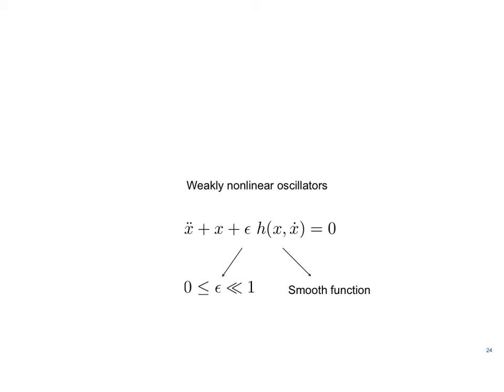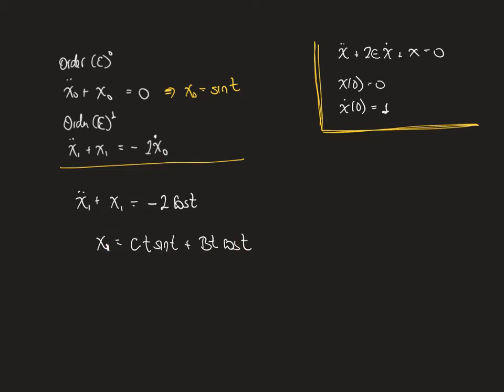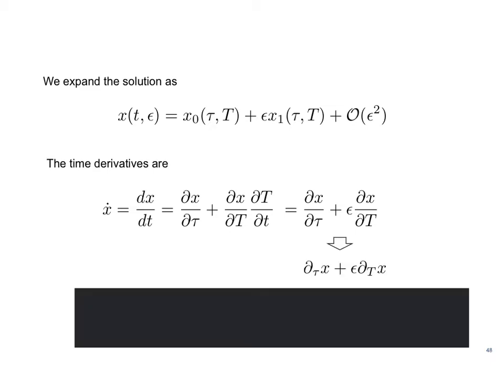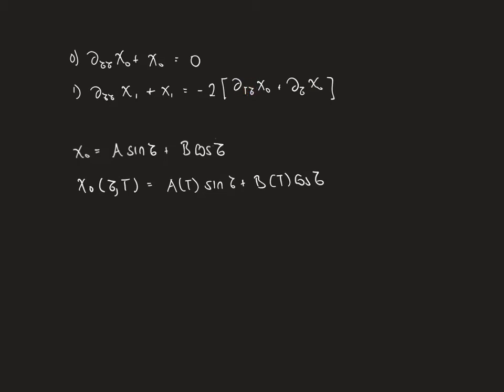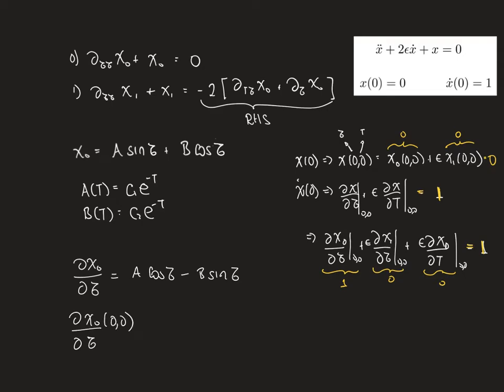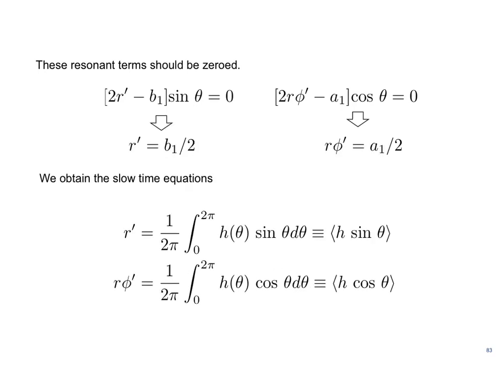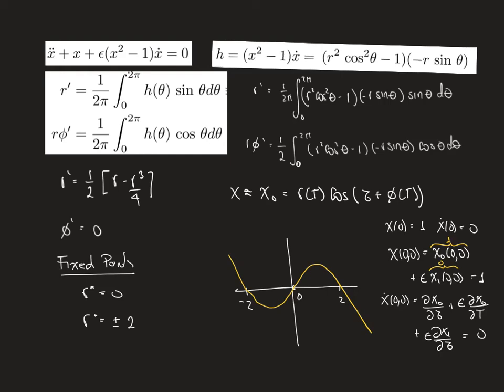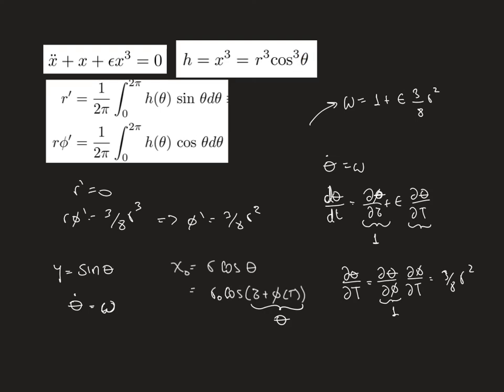7. Limit Cycles. Part B (NLDC)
Understanding regular and two-time scale perturbation theory